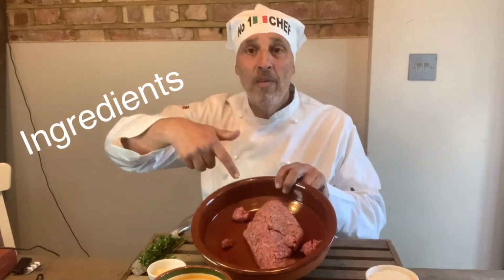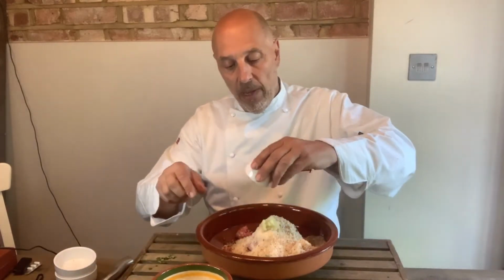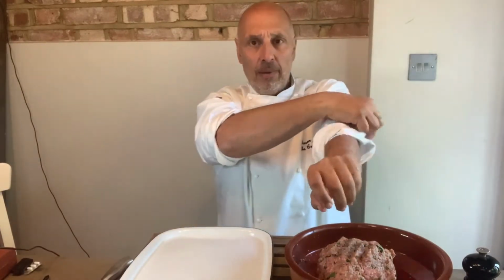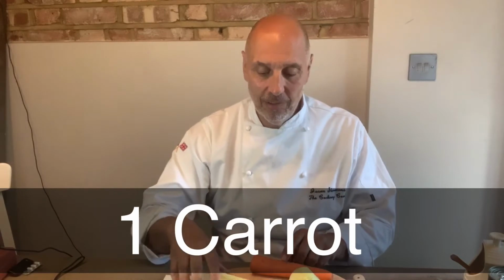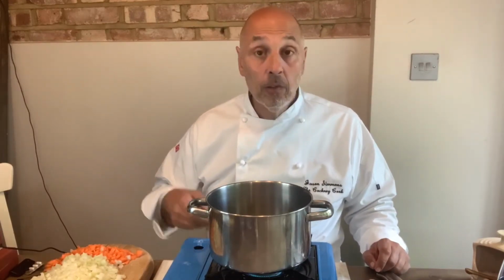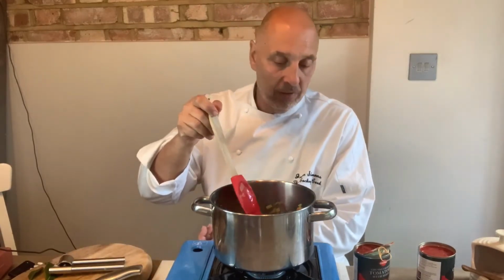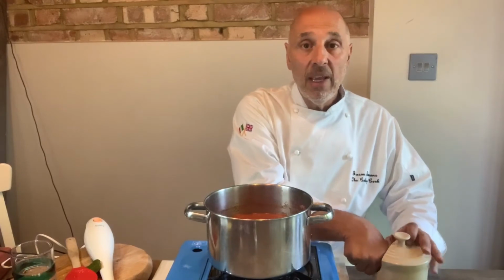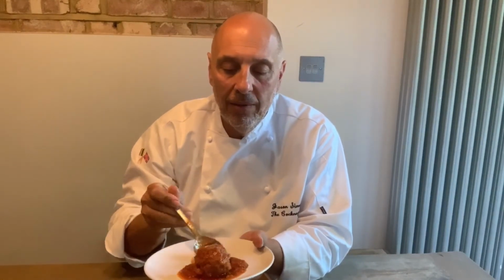Nonna's Meatballs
My Nonna's Meatball Recipe From Napoli:

Ingredients: 500 Grams Minced Beef - 50 Grams Breadcrumbs - 50 Grams Grated Parmesan Cheese - 2 Garlic Cloves - 2 Beaten Eggs - Salt and pepper and Flour for coating

Sauce: 2 Tablespoonsw Olive Oil - 2 Tins of chopped tomatoes - 1 Onion - 2 Celery Sticks - 1 Carrot - 175 Ml Red Wine - 1 Glass Water - Salt and Pepper to taste.